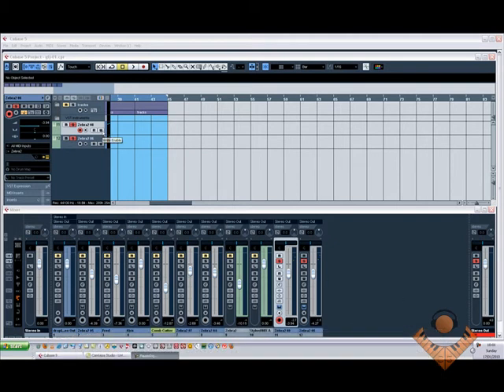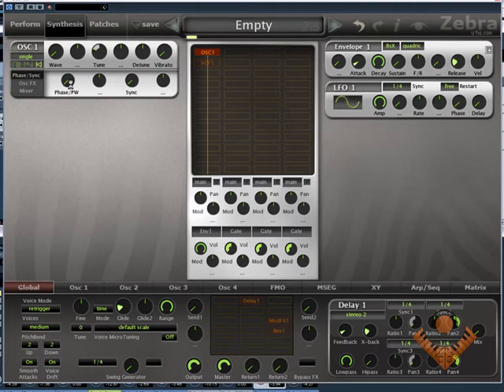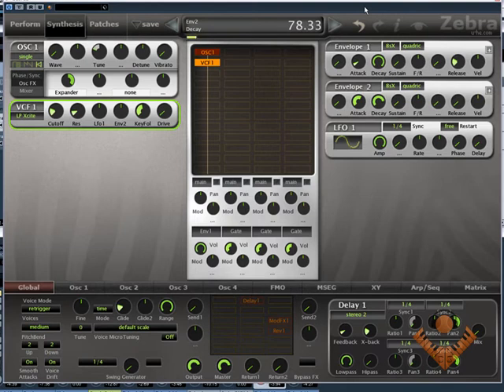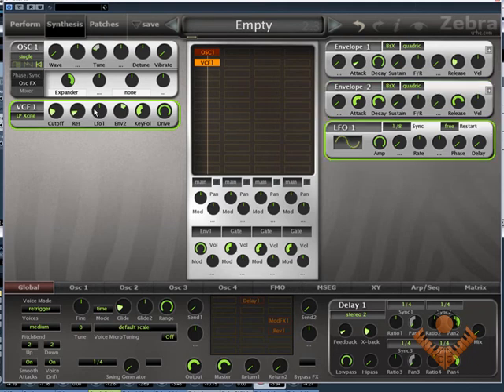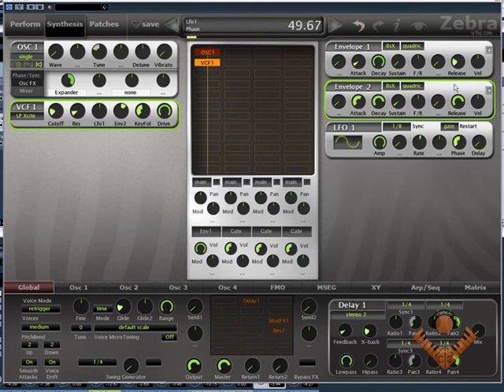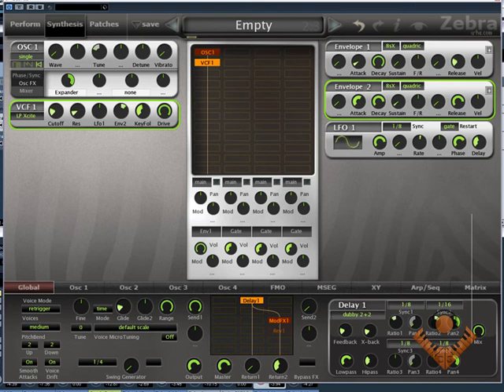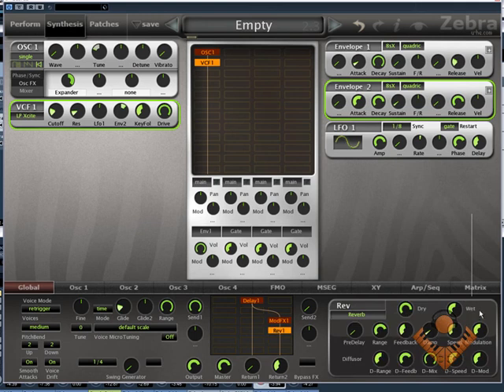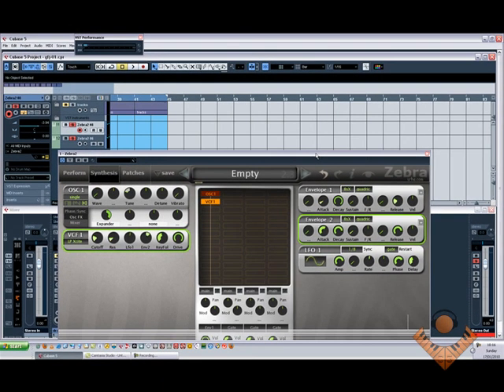Part 8 - 8 Wobbler